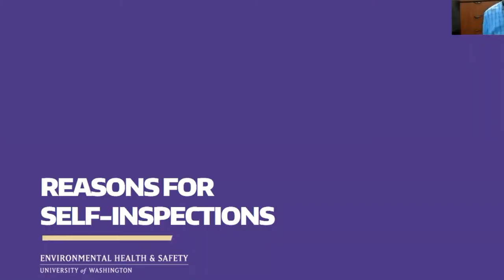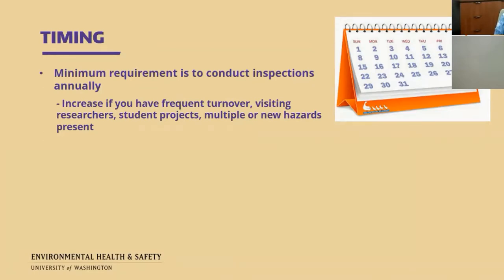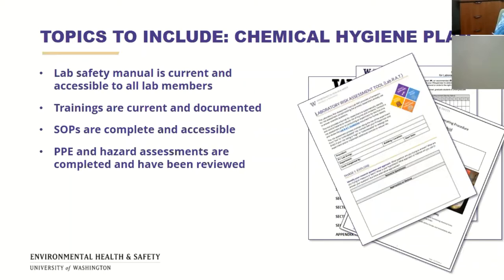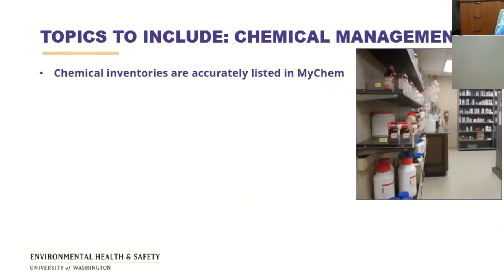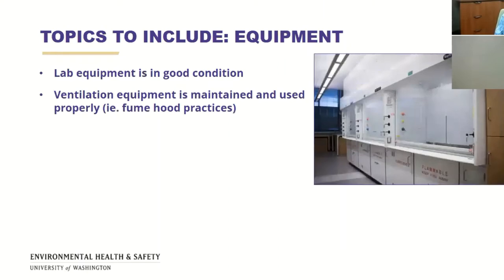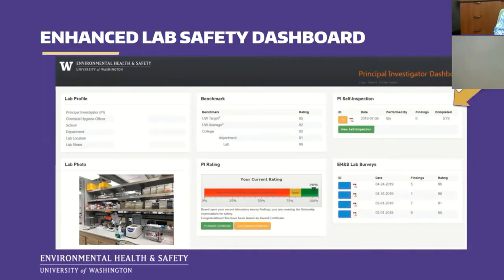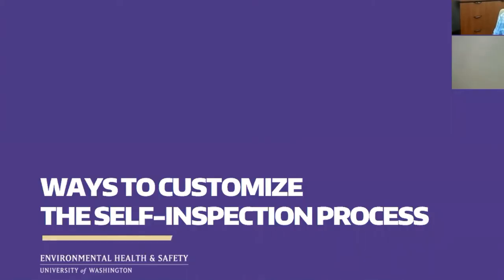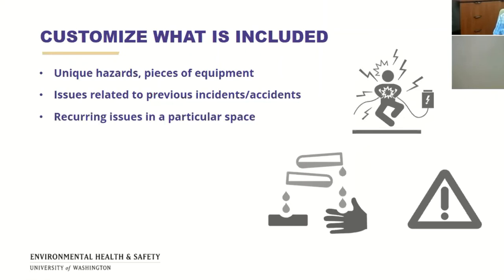UW Lab Self-Inspection Webinar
EH&S hosted a webinar to discuss how to effectively conduct self-inspections of your research spaces and labs, how to the self-inspection tool on the Lab Safety Dashboard, and ways to customize the self-inspection process for your workspace and research group.

As a reminder, all labs at the University of Washington are expected to conduct at least one self-inspection annually. It is recommended that self-inspections are done at least several months after the most recent Lab Safety team survey of the lab.

Read more about lab safety on the EH&S and watch the webinar to learn more about self-inspection practices and tools available to you.